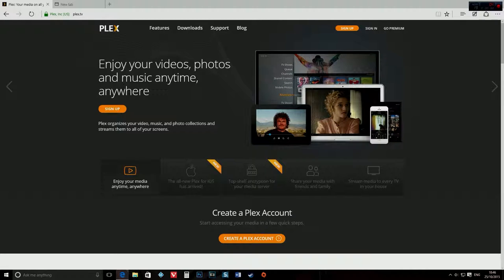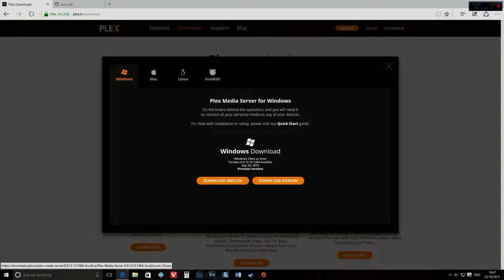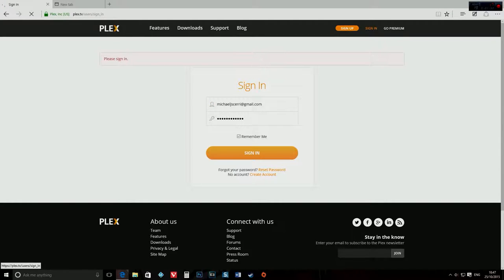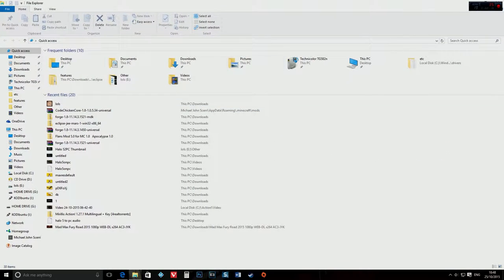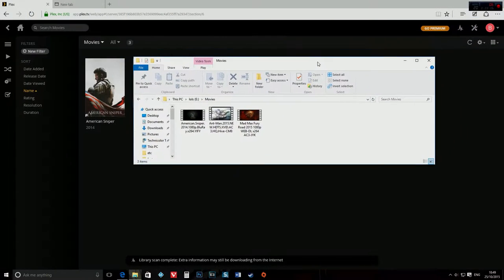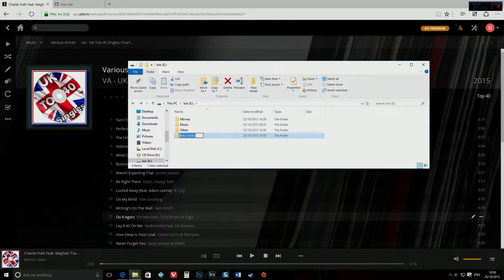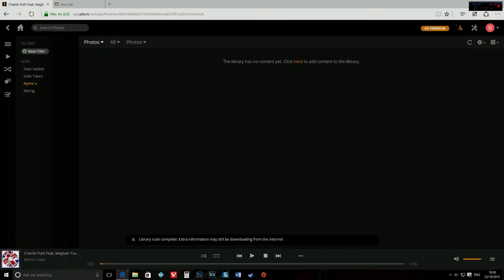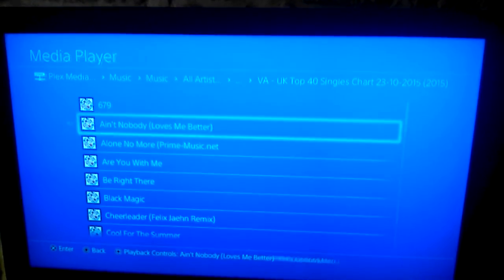How To Make A Media Server For PS4 And PC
Link to Plex: plex.tv